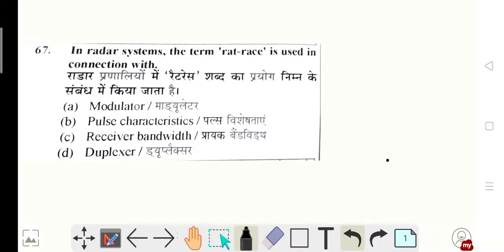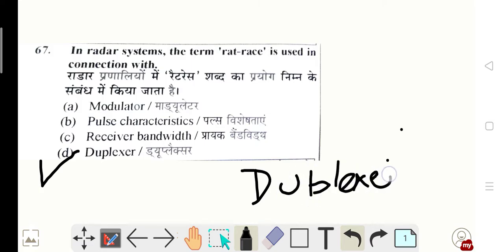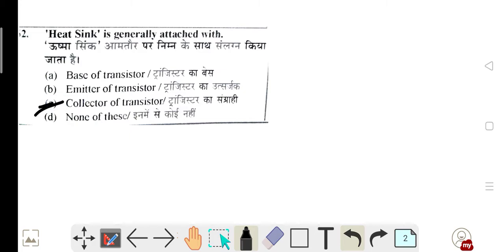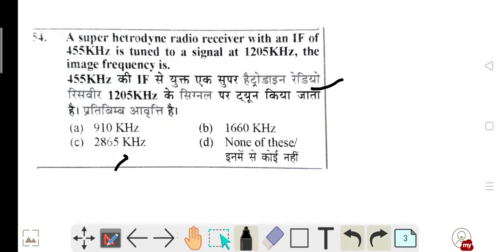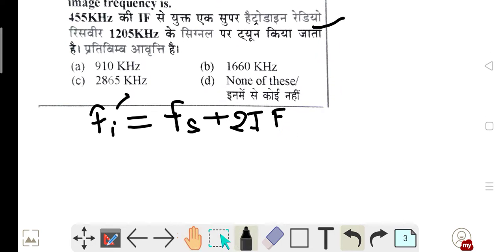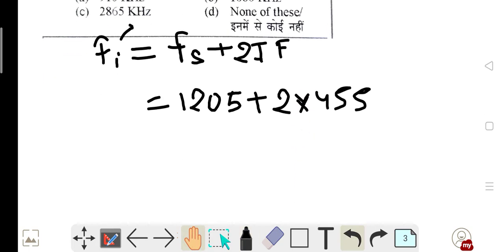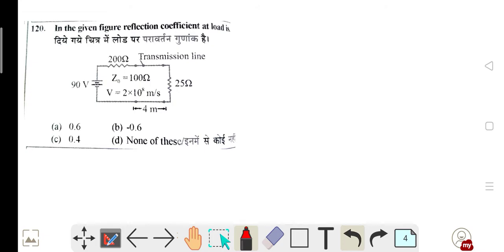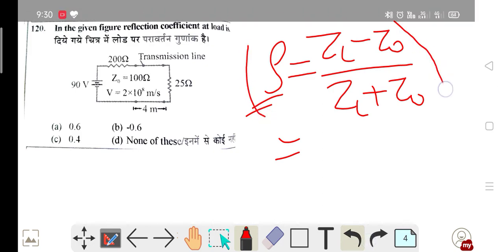Previous year questions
Isro electronics engineering electronics engineering Questions

Here we slove the basic questions of electronics engineering Questions that always come in any compitative exams